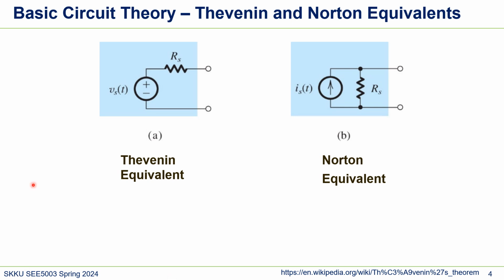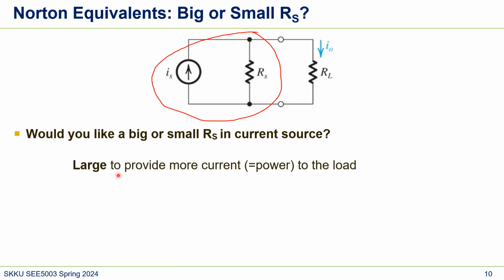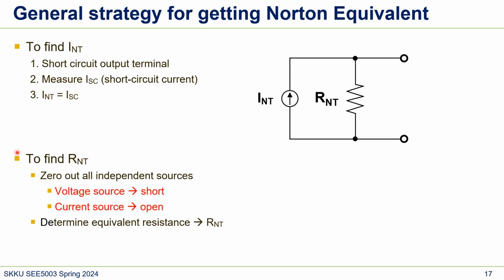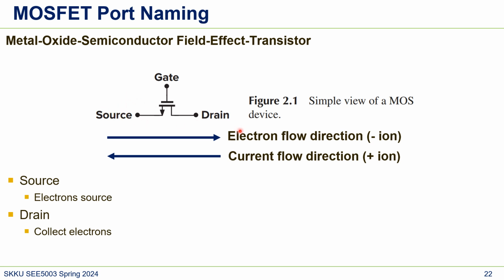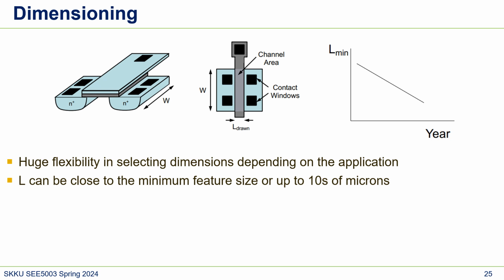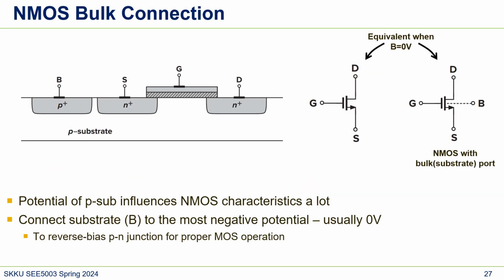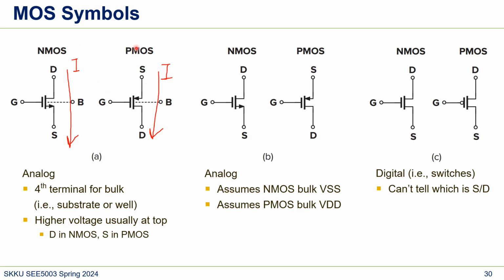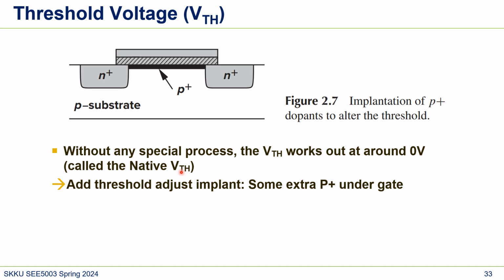Analog Lecture02 recording